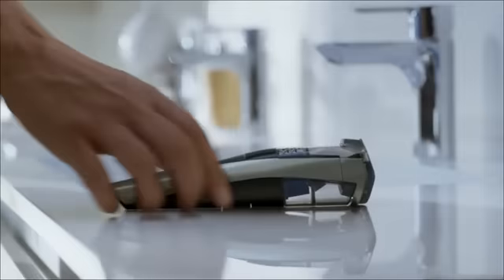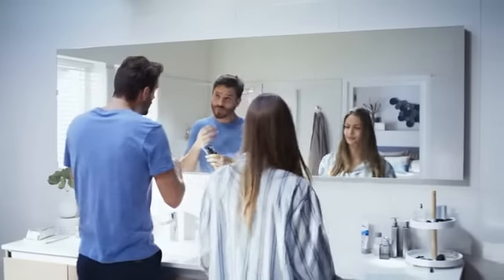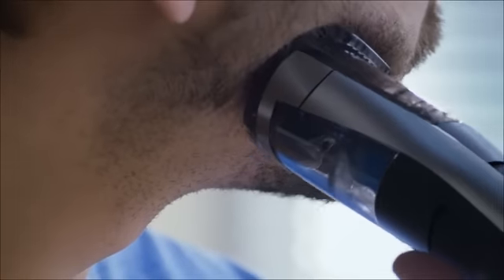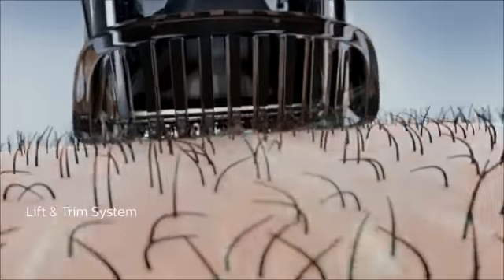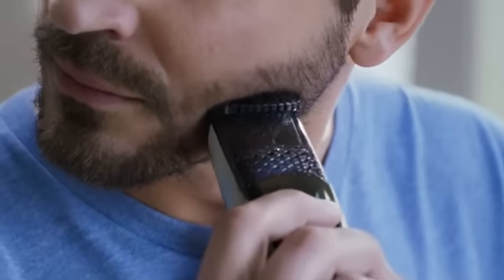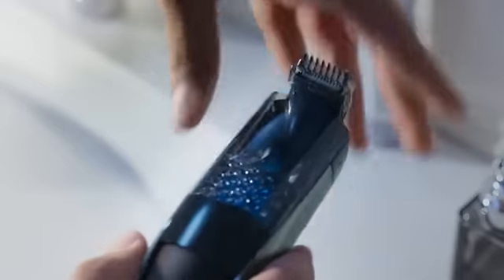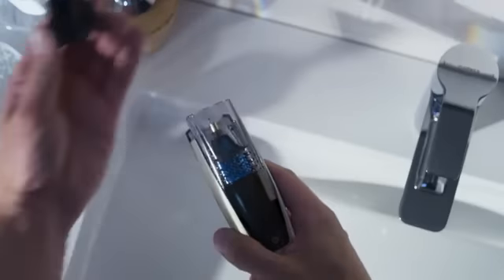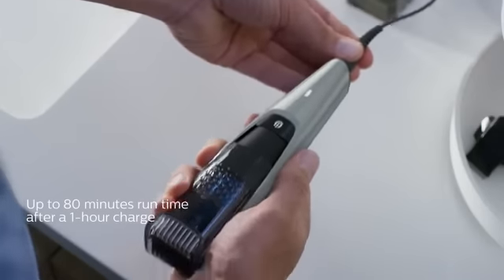Philips Norelco Beard trimmer Series 7200 (BT7215/49)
Philips Norelco Beard trimmer Series 7200 (BT7215/49) is one of best beard trimmers with Vacuum technology and 20 length settings.
Powered by powerful motor and running on Lithium-Ion battery.